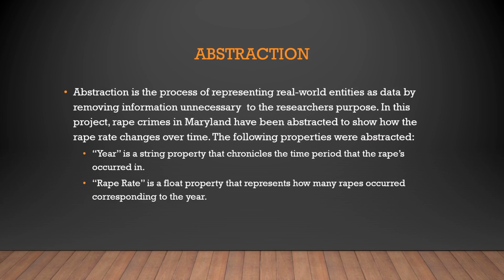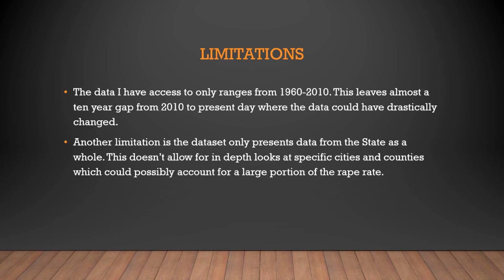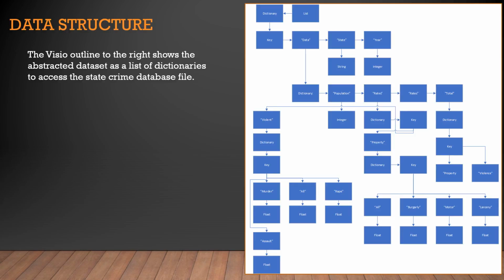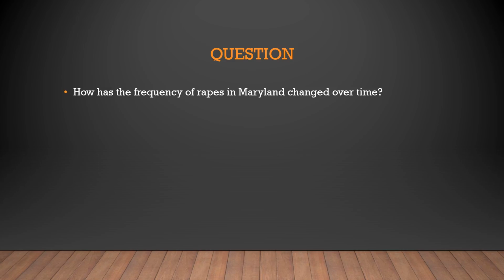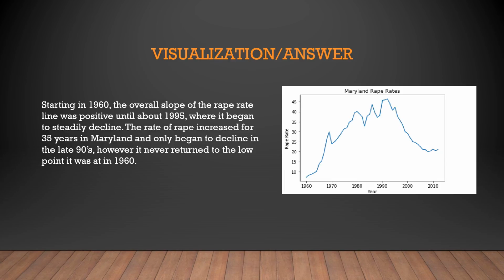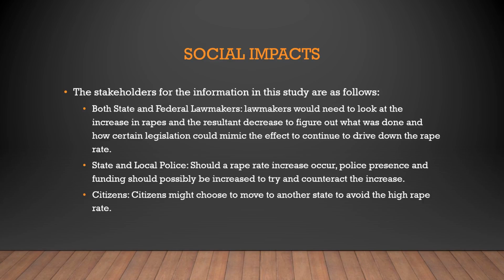Mini Project David Hodnett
Dr. Bart MW 2:30 Intro to Computational Thinking Mini Project